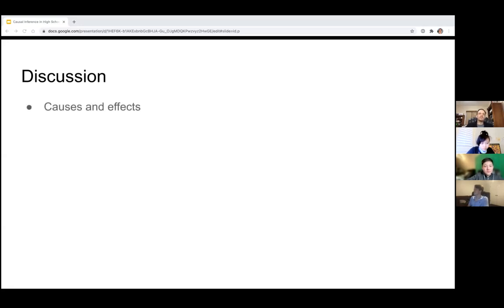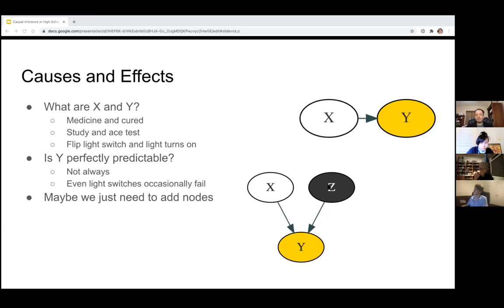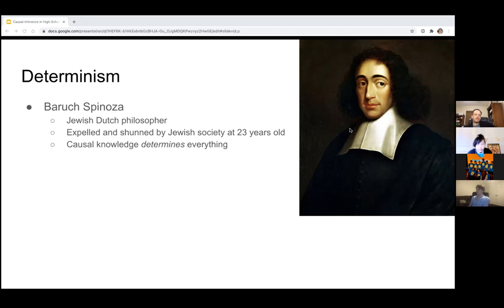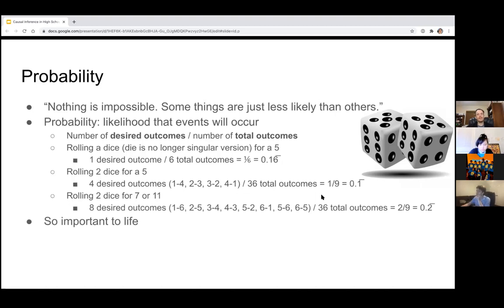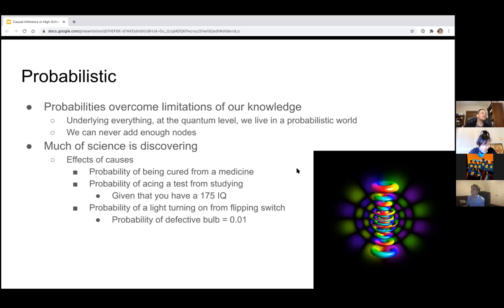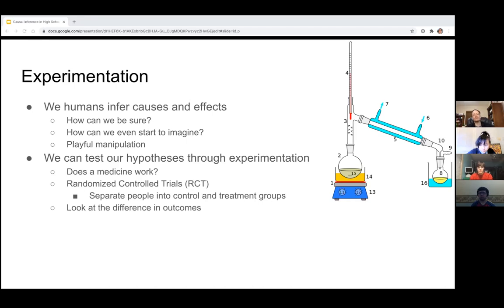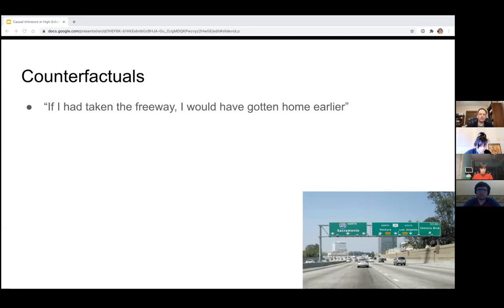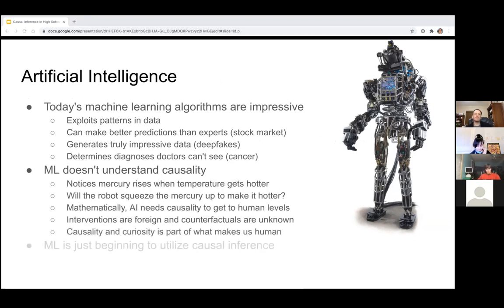Causality in AI - AngelHacks 2.0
Is it correlation or causation? Learn about the actual math behind figuring out cause vs. correlation and whether or not telly tubbies really increase ice cream sales.